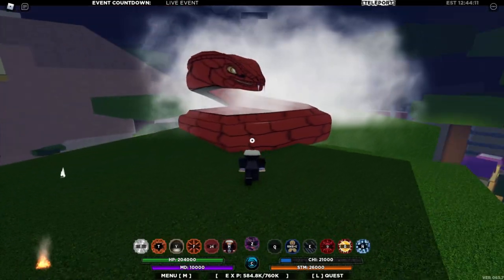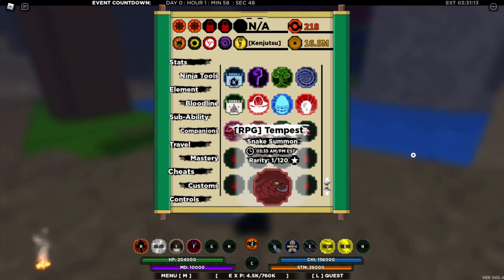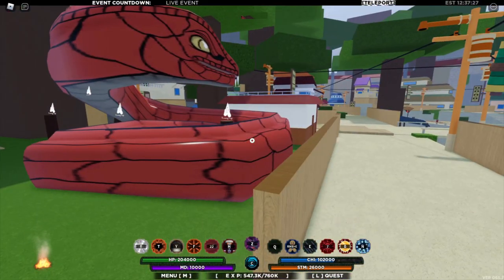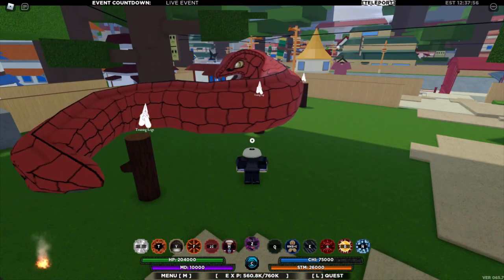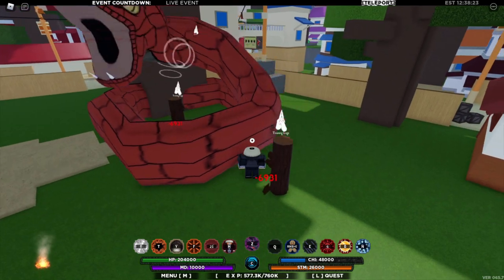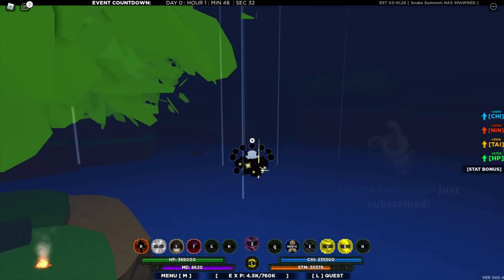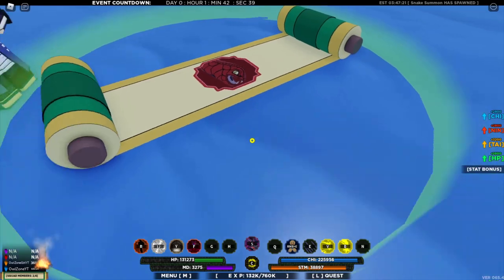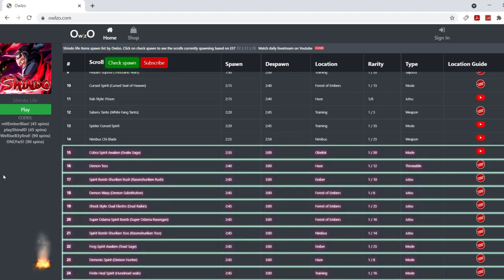Snake Summon spawn location/showcase - Shindo Life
Complete showcase and spawn location of Snake Summon Jutsu in Shindo Life/Shinobi Life 2.

About Shindo/Shinobi life: Shindo Life or Shinobi Life is a Roblox game developed by  RellGames. It is a Naruto-style game, taking place in a world similar to the game.